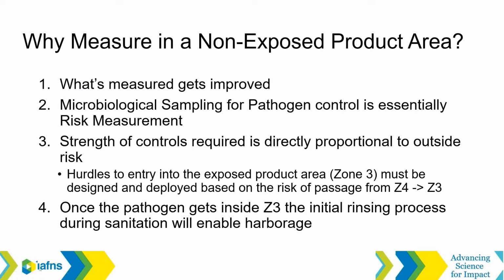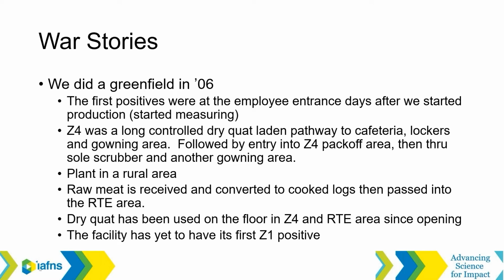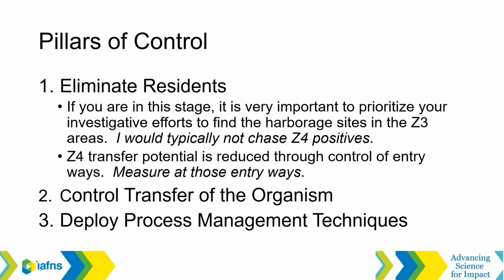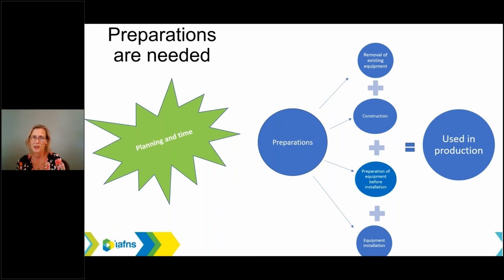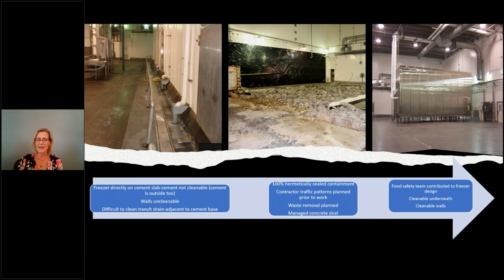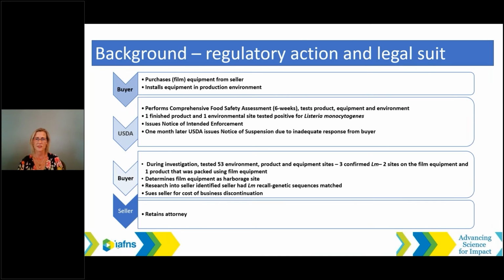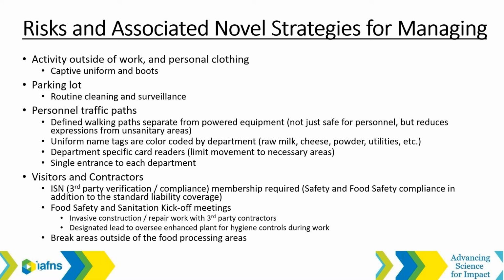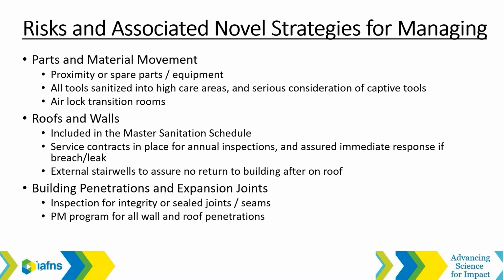02 Environmental Controls